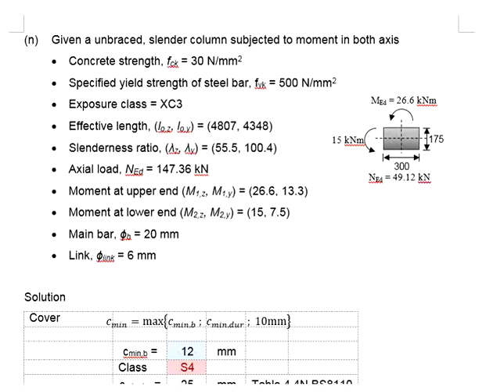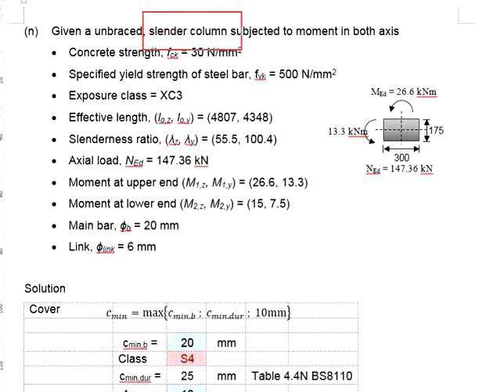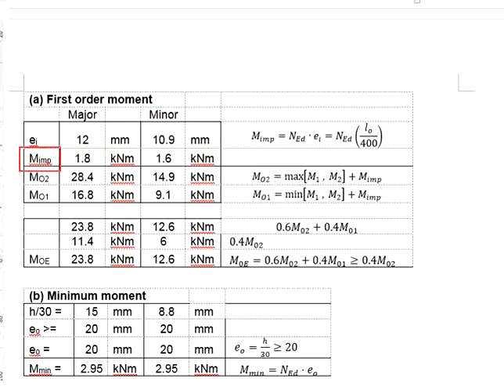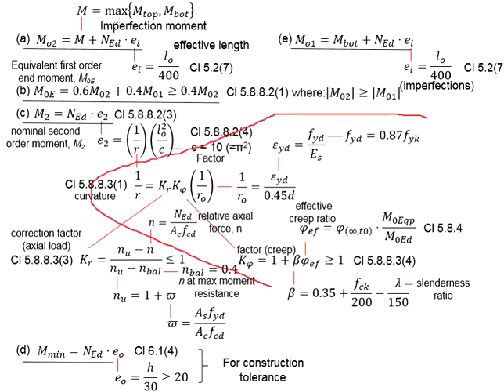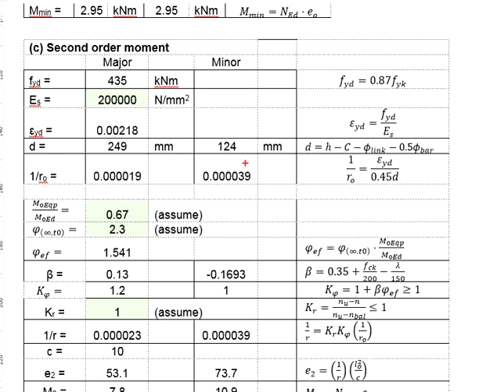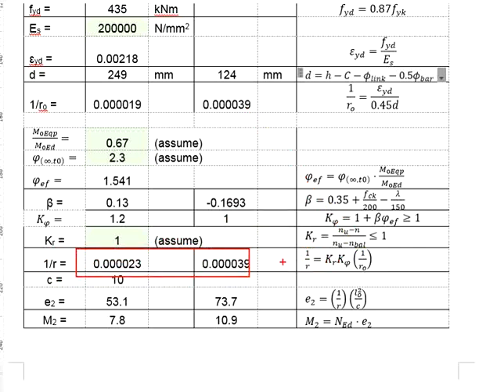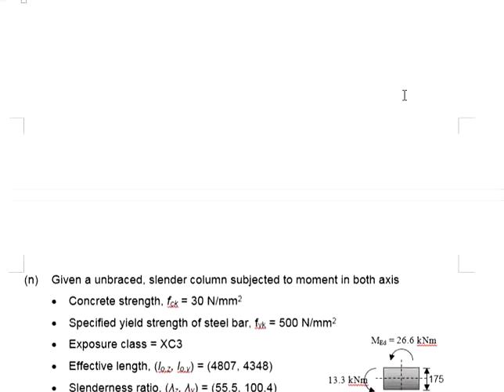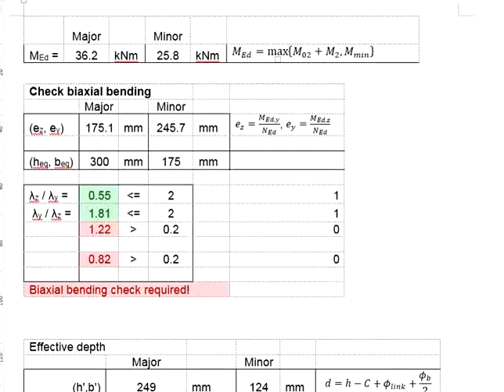2.50 Column type: Part 20 - Slender, unbraced, biaxial bending column part 1